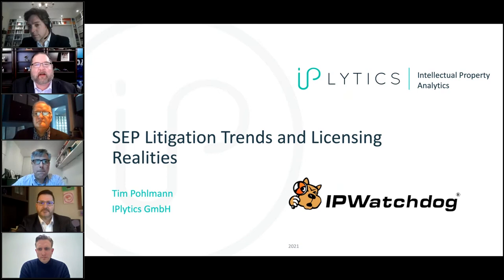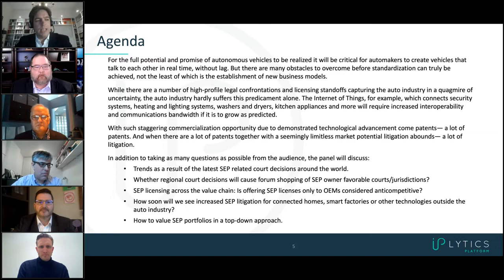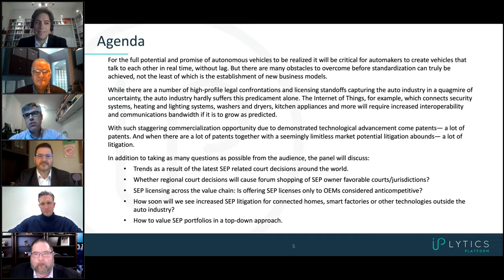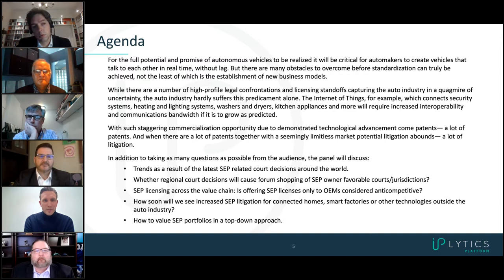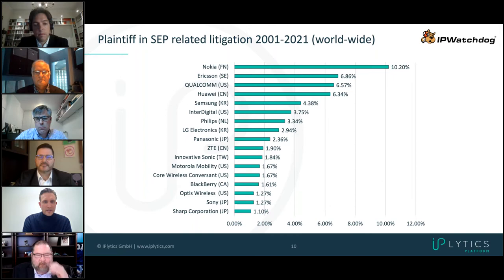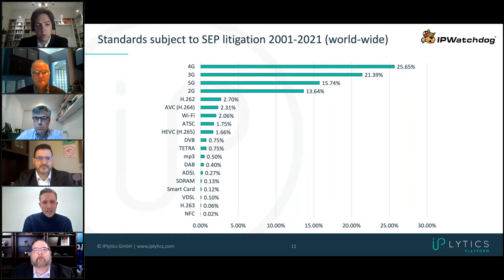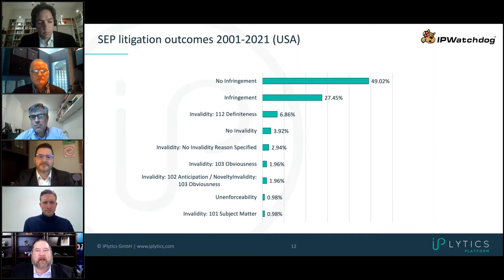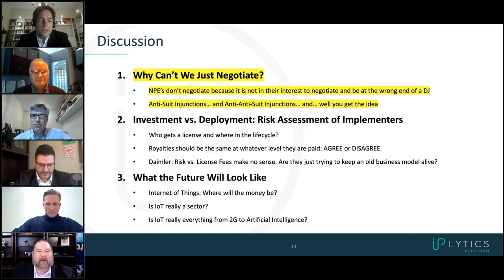SEP Litigation Trends and Licensing Realities Sponsored by IPlytics and IPWatchdog Webinar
In order for the full potential and promise of autonomous vehicles to be recognized, it will be critical for automakers to create vehicles that communicate with each other in real time, without lag. However, there are many obstacles to overcome before standardization can truly be achieved, not the least of which is the establishment of new business models.

While there are a number of high-profile legal confrontations and licensing standoffs capturing the auto industry in a quagmire of uncertainty, it hardly suffers this predicament alone. The Internet of Things, for example, which connects security systems, heating and lighting systems, washers and dryers, kitchen appliances, and more, will require increased interoperability and communication bandwidth if it continues to grow as predicted.

With such staggering commercialization opportunity due to demonstrated technological advancement come patents— a lot of patents – mostly standard essential patents (SEPs). When there are a lot of patents together with seemingly limitless market potential, litigation abounds— a lot of litigation.

Gene Quinn, patent attorney and Founder of IPWatchdog moderated a special 90 minute wide-ranging conversation about SEP litigation trends, forum shopping, licensing, and more. The panel included Clemens Heusch, Head of Global Litigation for Nokia, David L. Cohen, from Kidon IP, a well-known SEPs expert and former Chief IP Officer for Vringo, Dave Djavaherian, President of PacTech Law, P.C., Kent Baker, Head of Intellectual Property, u-blox AG, and Tim Pohlmann, CEO of IPlytics.